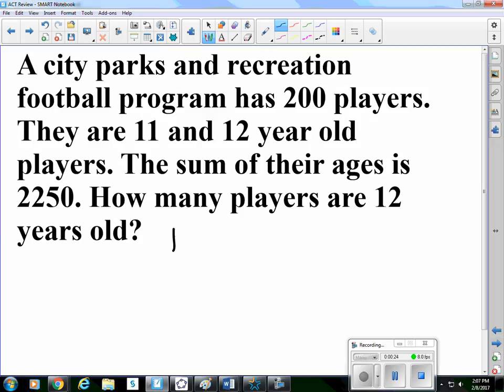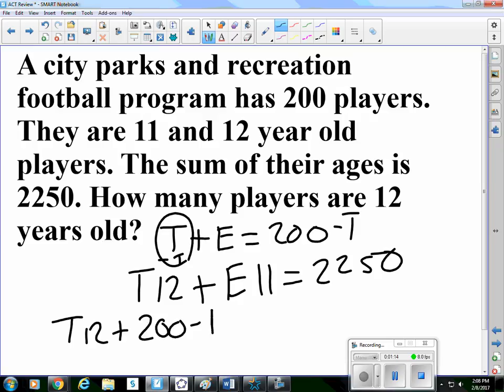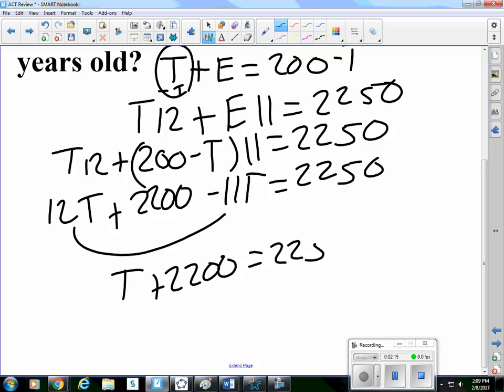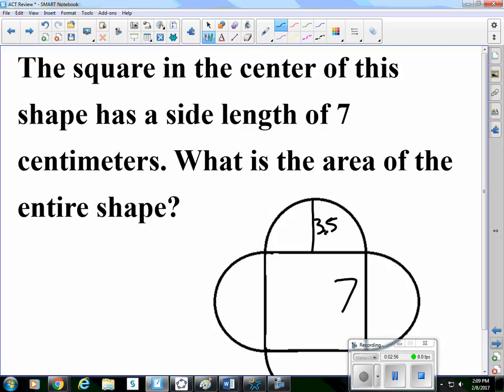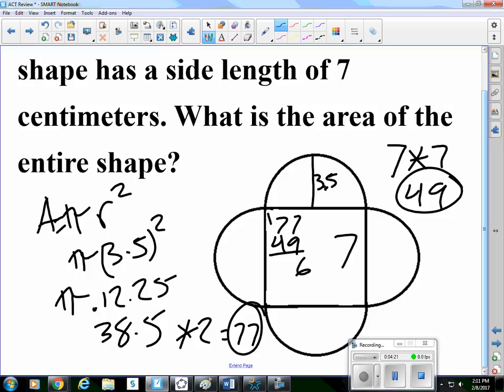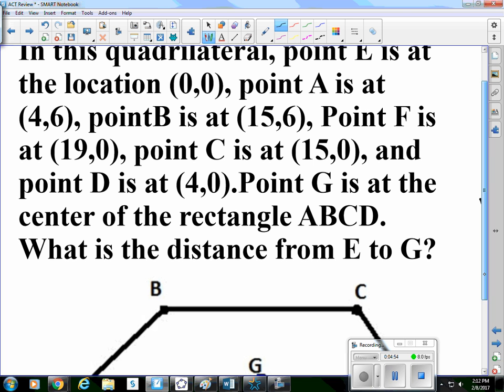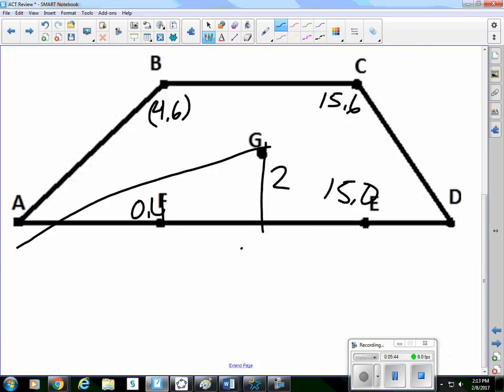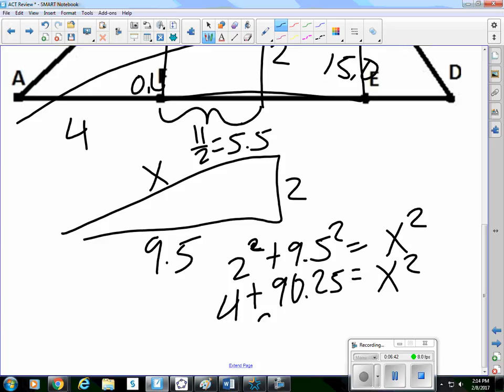ACT review video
ACT type questions